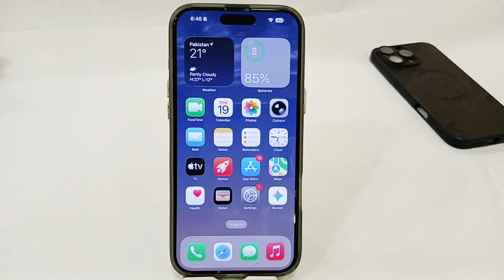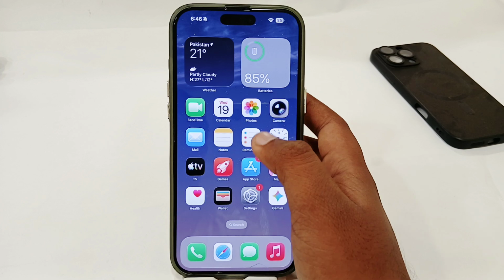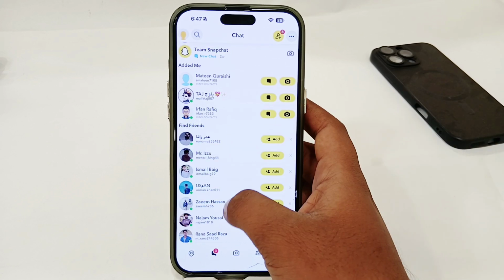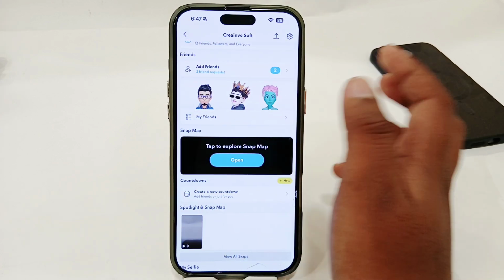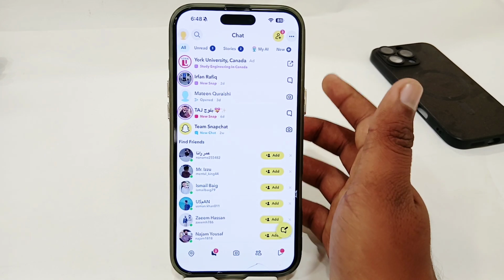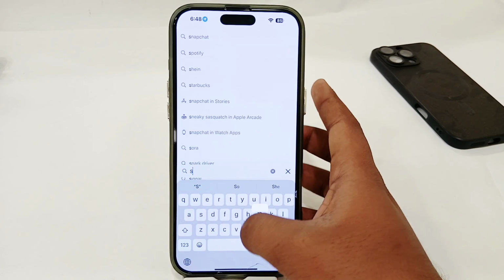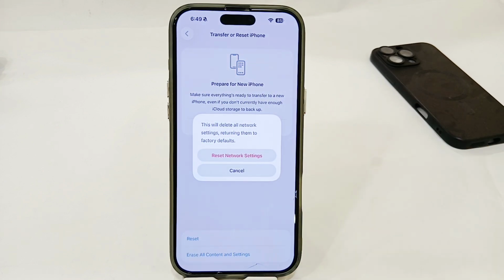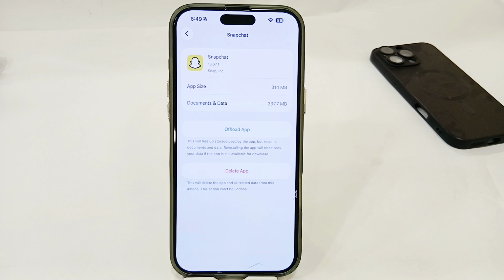Snapchat Could Not Add Friends Fix | Easy Solutions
YouTube Description
Having trouble adding friends on Snapchat? In this video, I show you the most common reasons why Snapchat shows the message “Could Not Add Friend” and how to fix it quickly. Whether it is a network issue, privacy settings, account limitations, or server problems, these solutions will help you get back to adding friends without any errors.
What you will learn:
• Why Snapchat blocks friend requests
• How to fix Snapchat privacy and contact settings
• How to check for phone number and email verification
• How to clear Snapchat cache to fix glitches
• How to update or reinstall Snapchat for a fresh start
• How to avoid temporary friend-adding limits

If you want, I can also create a pinned comment text, thumbnail text ideas, or short title options for YouTube Shorts.